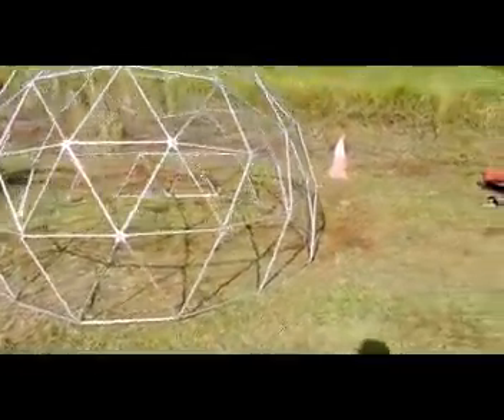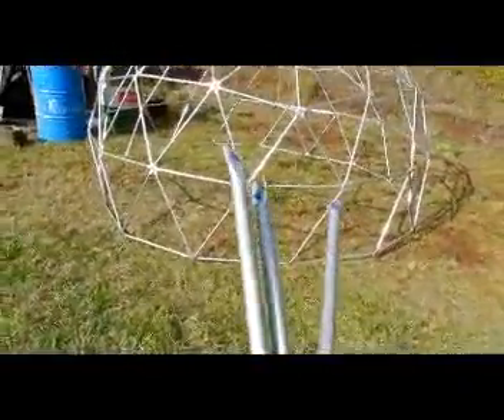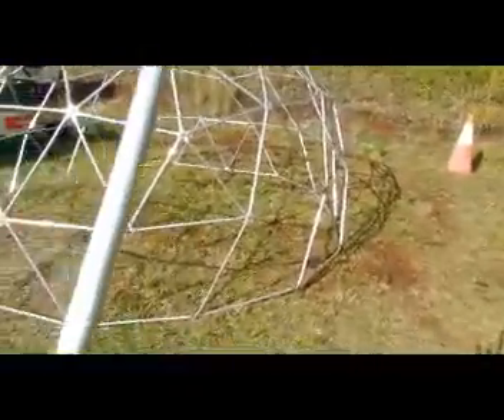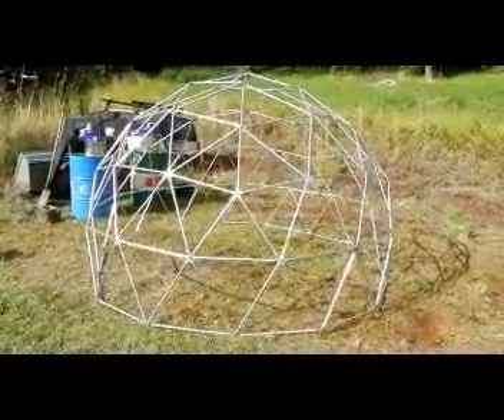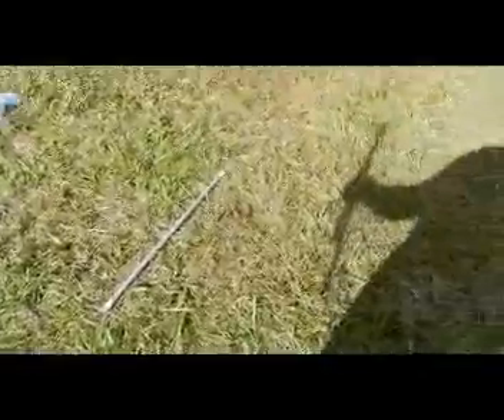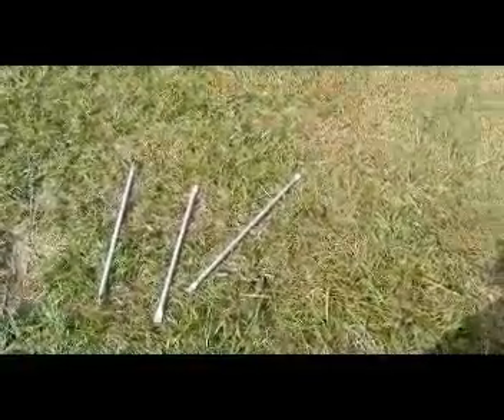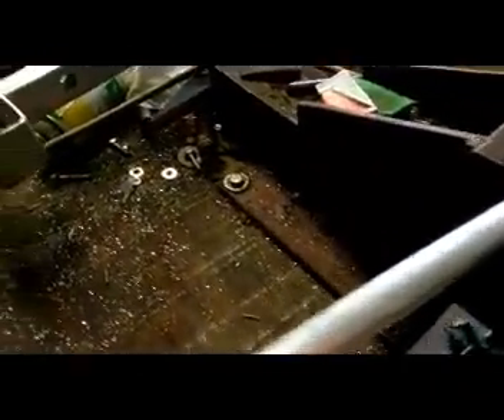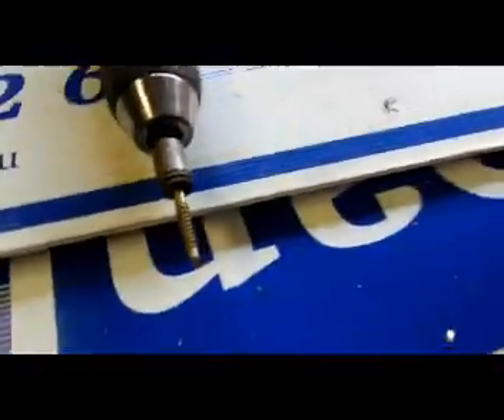dome build 3v dome made from scrap aluminium tubing, dome build details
first successful attempt at building a 3v dome very easy once you read the recipe correctly ! all made from scrap tubing and tek screws, struts a & b cut on a drop saw , the main jig was the drilling jig which ensures each set of holes is exactly the same on all struts, this is the most crucial consideration, and should not be attempted free hand ,as a few mm will make the whole process of building a nightmare, make a jig it's well worth the extra effort,after a while you get quicker at doing the cutting drilling and flattening and the build is easy if you follow the coloured map provided domes.com with each design, lots to play with and you can back engineer the domes also, using the options provided on the site,